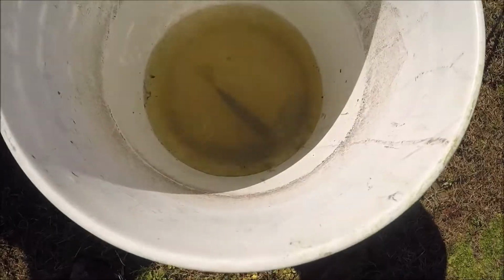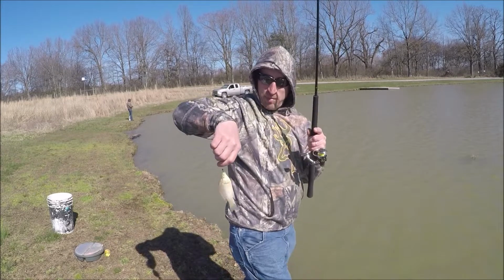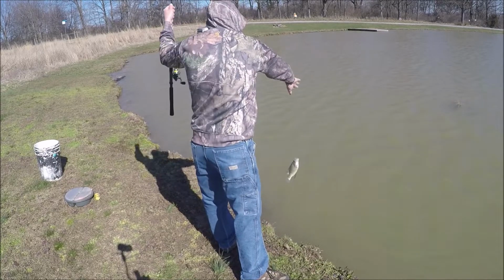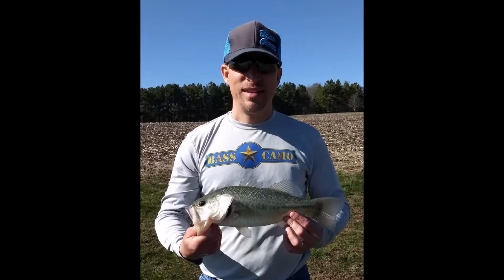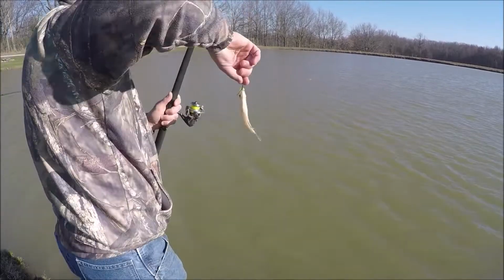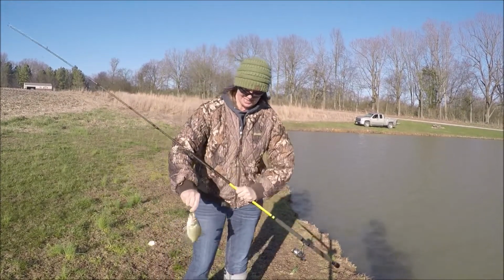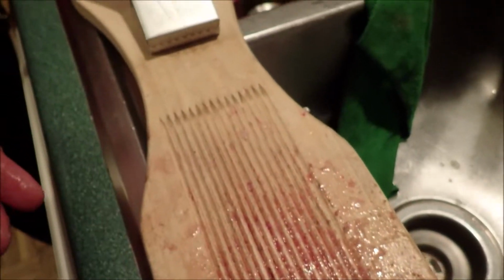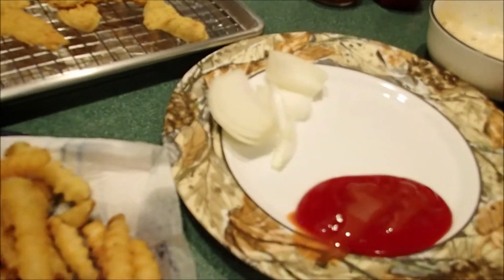First Crappie Catch and Cook of 2020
First Catch and Cook of 2020 for Janet and I at a private pond. Had a great time catching crappie, bass, bluegill, and a catfish.

Grant McIntosh
Metropolis IL 62960